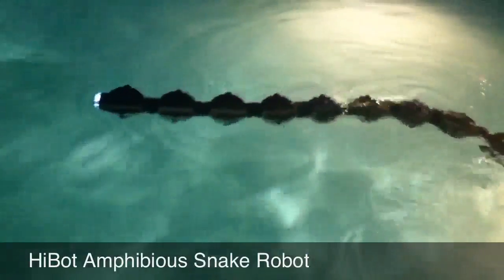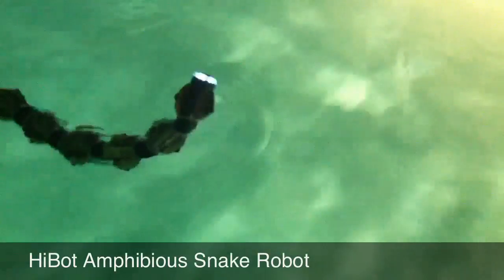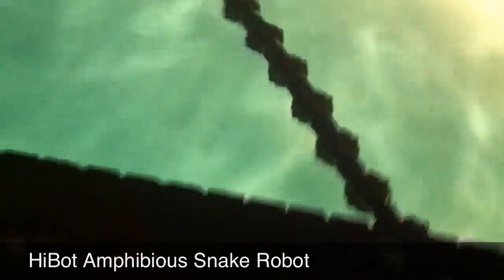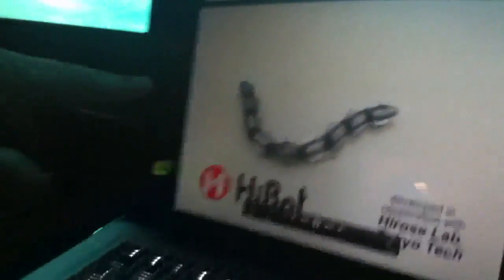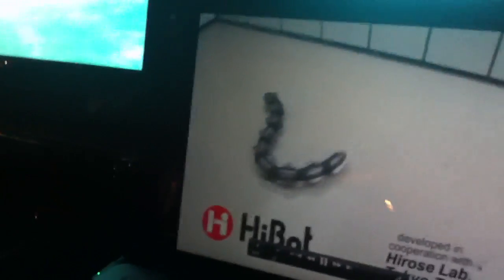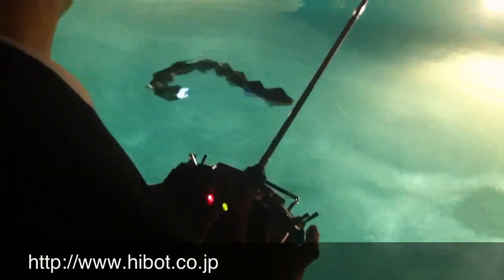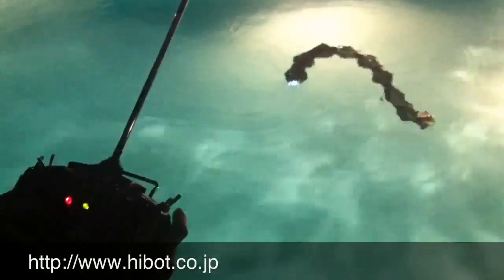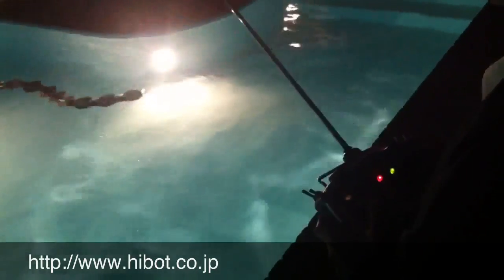HiBot Amphibious Snake Robot